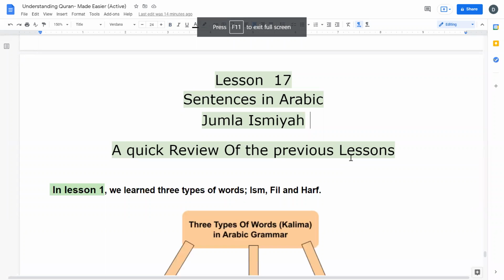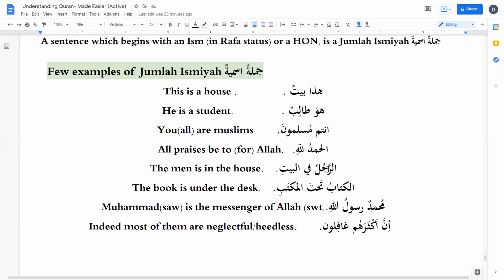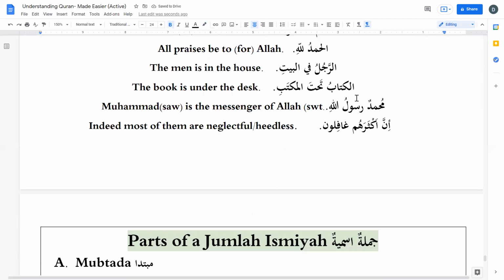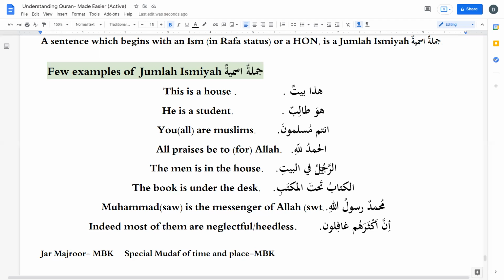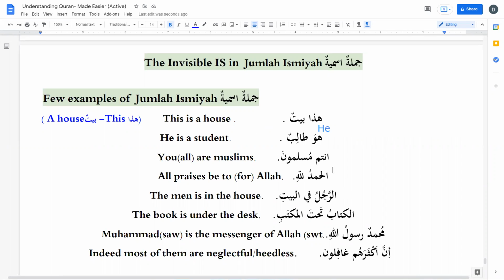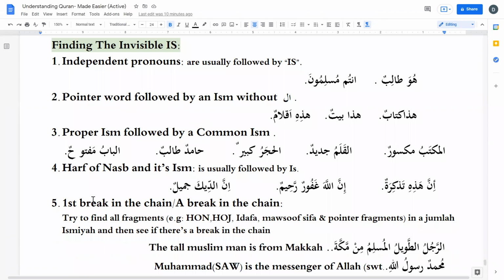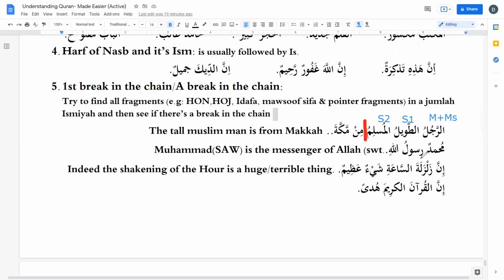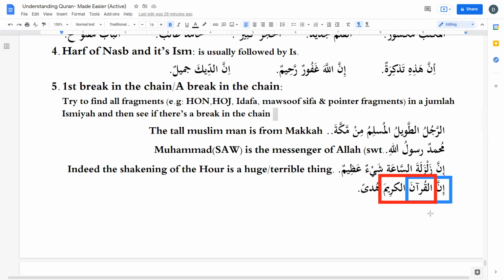Jumlah Ismiyah جملة اسمية; Lesson 17 part 1; Let's Learn Arabic Grammar